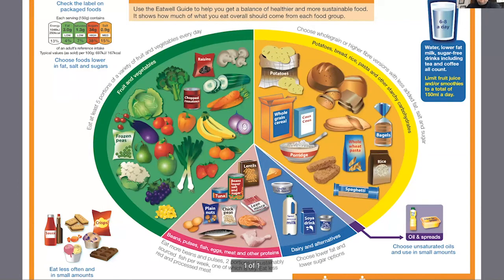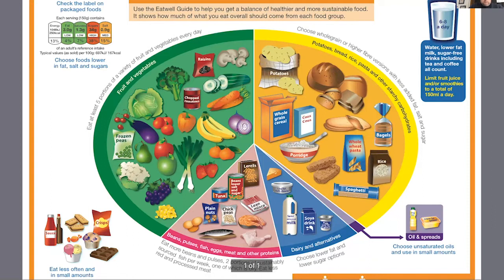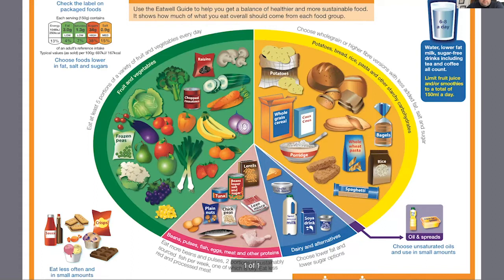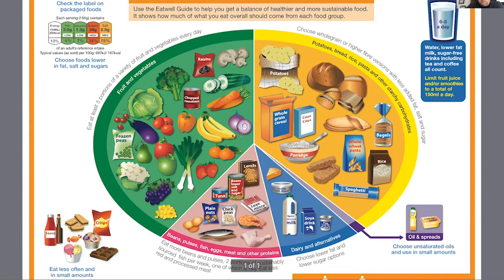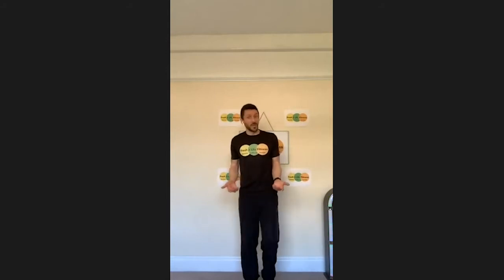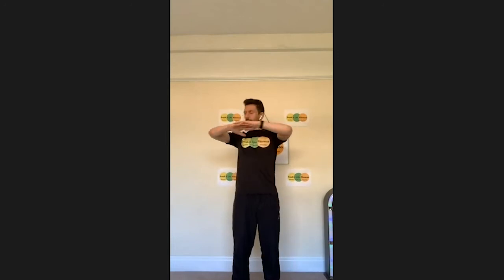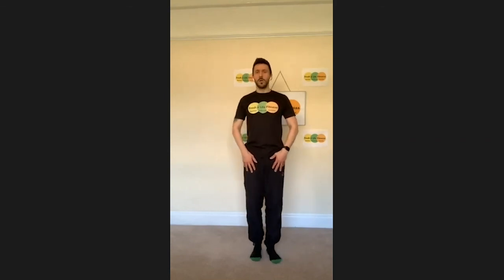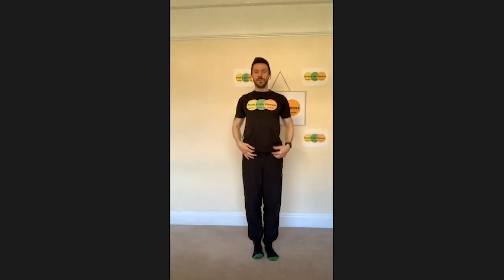Gentle Exercises for people living with Heart Failure - With Ryan from Fresh 4 Life Fitness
Pumping Marvellous Foundation Webinars for people with Heart Failure

Come and join Ryan Dunne certified PT instructor for some advice on nutrition as well as gentle exercise. Ryan is certified to level 4 cardiac rehabilitation tuition and was once a cardiac nurse!